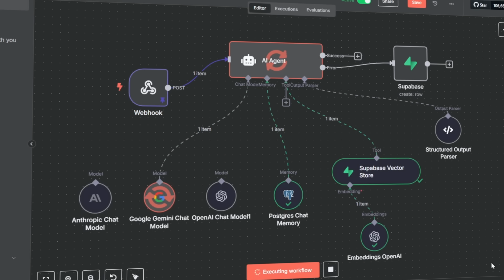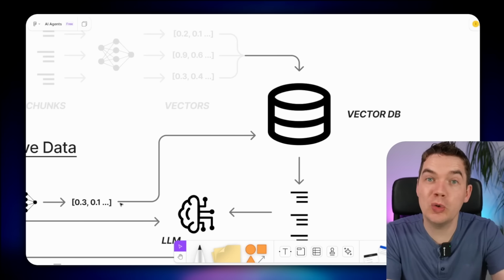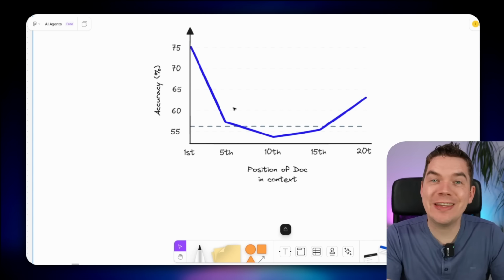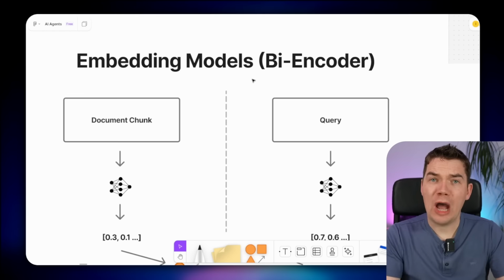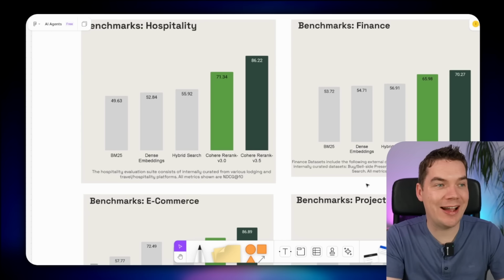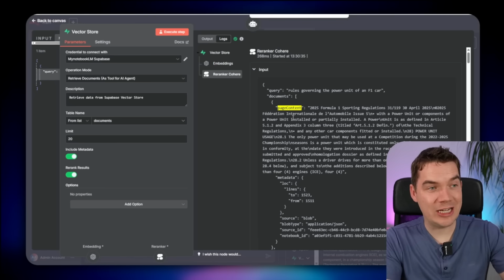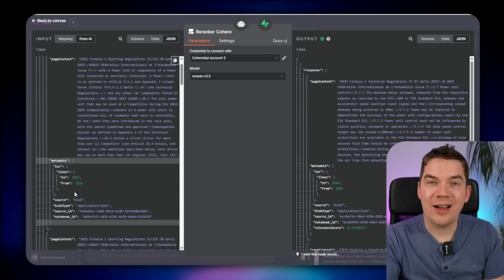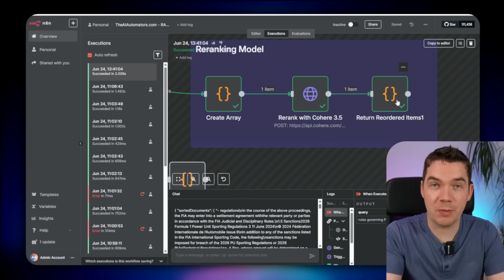n8n Just Leveled Up AI Agents (Cohere Reranker)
If you’re building RAG agents in n8n and struggling with irrelevant or low-quality responses — this one’s for you.

In this video, I walk you through Cohere’s new re-ranker integration in n8n (as of version 1.98) and explain why re-ranking is one of the most powerful upgrades you can make to improve your agent's accuracy. You'll learn:

- What re-ranking is (and how it compares to vector search)
- How the new re-ranker node works in n8n
- Limitations of the current implementation — and how to work around them
- How to combine re-ranking, hybrid search, and metadata filtering for best-in-class RAG accuracy

We’ll explore a working example using Supabase as the vector store and walk through real agent workflows that demonstrate two-stage retrieval in action.

Cohere’s re-ranker (v3.5) is now natively supported in n8n — but it's just the beginning. Whether you're automating internal tools or building commercial AI products, mastering re-ranking is a game-changer.

📌 Timestamps:
00:00 Reranking Explained
07:25 n8n Reranker Feature
10:56 Hybrid Search & Reranking